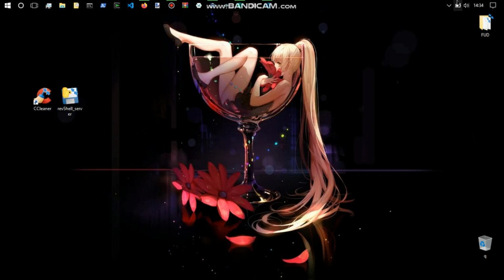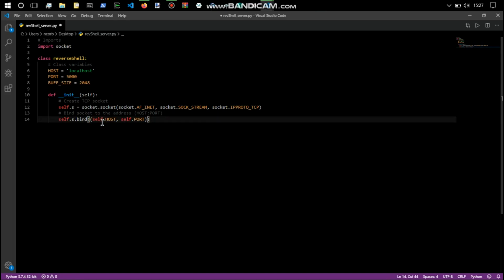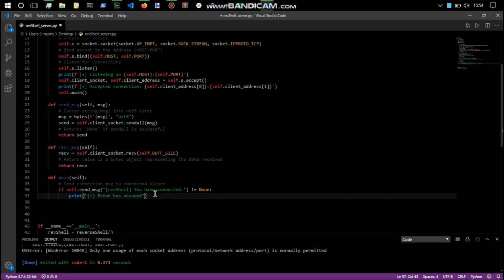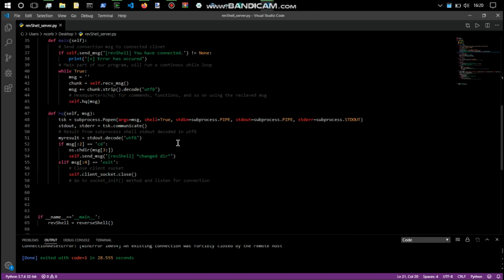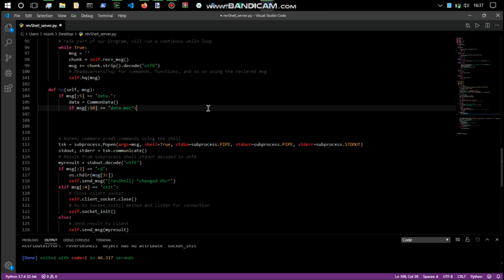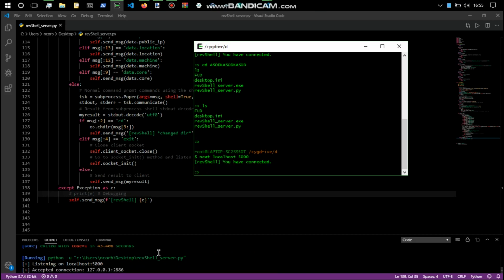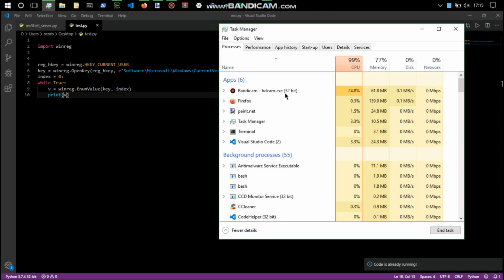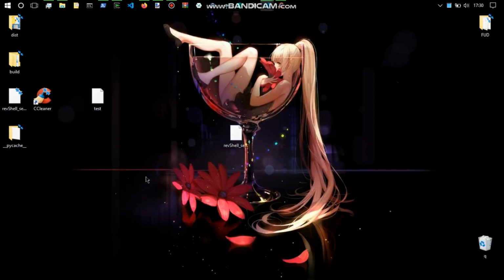Python TCP Reverse Shell Tutorial - EXE & Persistence & FUD & More! Learn Fully In-depth | PART 1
This is a full in-depth Python Tutorial on how to use sockets and how TCP sockets and a TCP reverse shell can be created using Python. You will watch how and learn how someone goes about creating this amazing tool. A very modular script that makes it easy to add more features and functionality.

This is the only video on YouTube that not only goes in-depth on teaching how one is created but creates an amazingly good one at that to share with the public.

If you would like to join w3w3w3s Discord server, click this

Thanks.